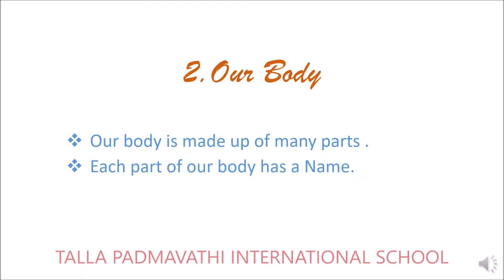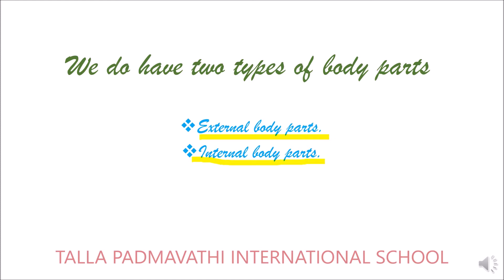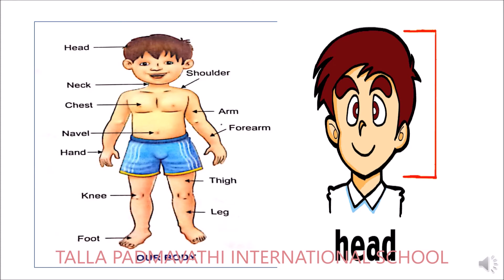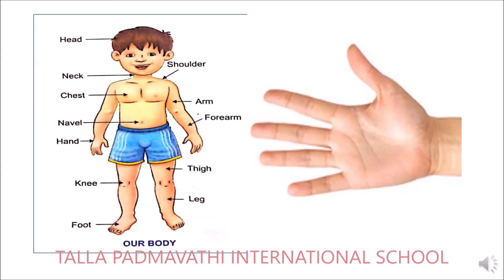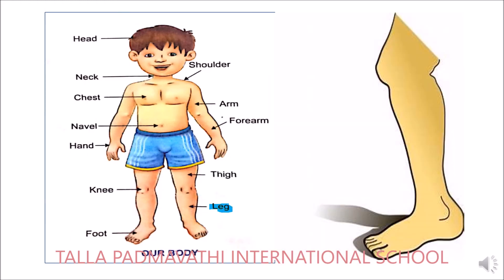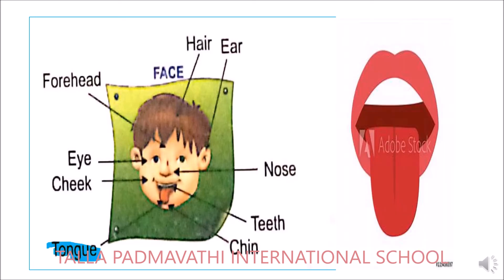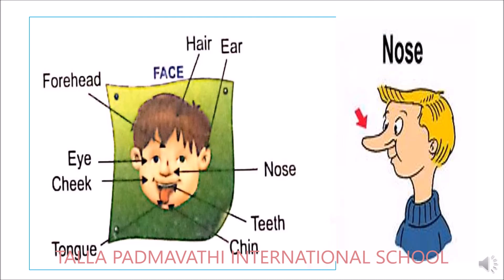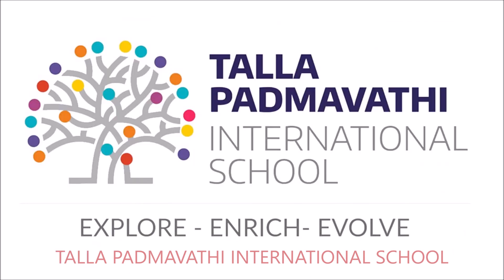GRADE 1 CHAPTER 2 OUR BODY PART 1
THIS IS A RECORDED VIDEO OF GRADE 2 OUR BODY PART 1,
BY SOBIYA,
TALLA PADMAVATHI INTERNATIONAL SCHOOL.